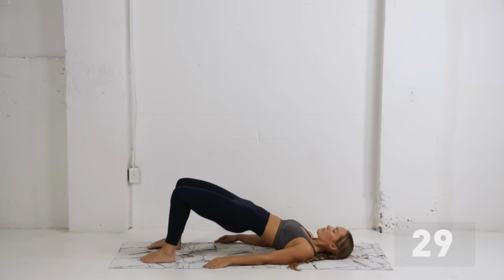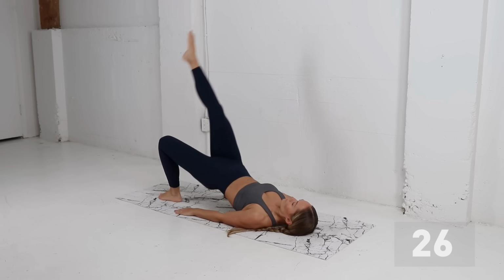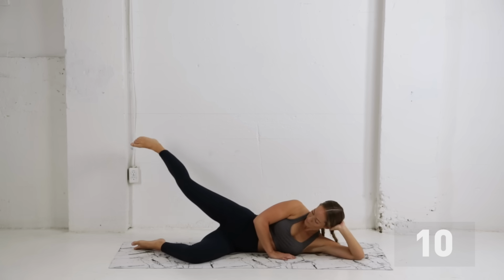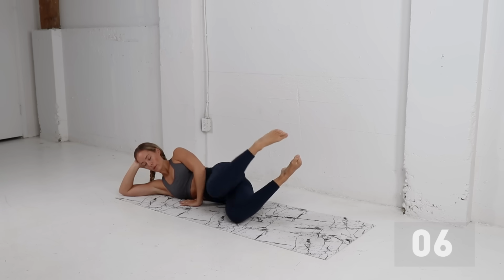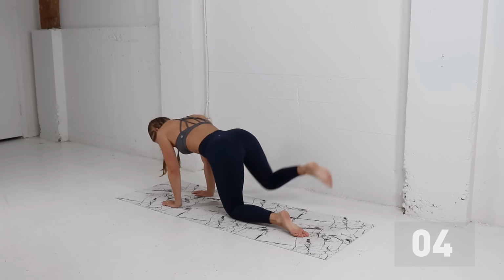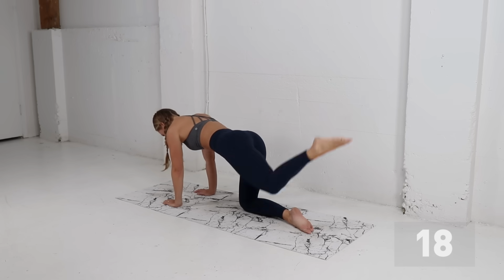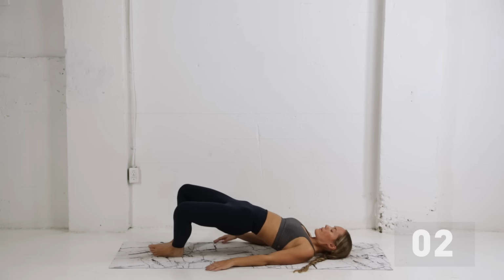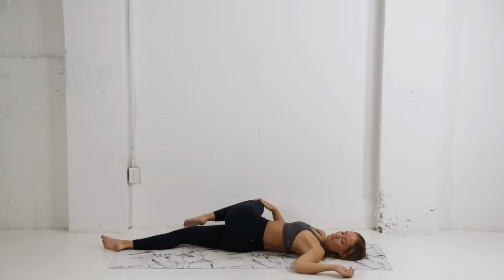THE BEST At Home BOOTY Workout // No equipment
This at home booty workouts includes many of my favorite bodyweighted glute exercises. You can tone and define that booty with minimal space and no equipment. I'm going to guide you through today's full length workout so that you stay focused on proper form and feeling the burn in all the right places.

My Go-To Supplements, Beauty Products + More

This is my own personal workout and may not be suited for you. It is strongly recommend that you consult with your physician before beginning any exercise program. By engaging in this exercise or exercise program, you agree that you do so at your own risk.

❤ Heather